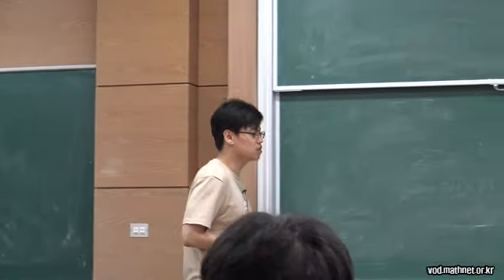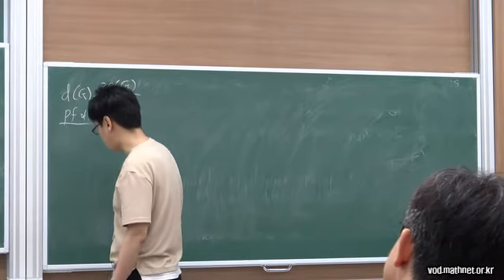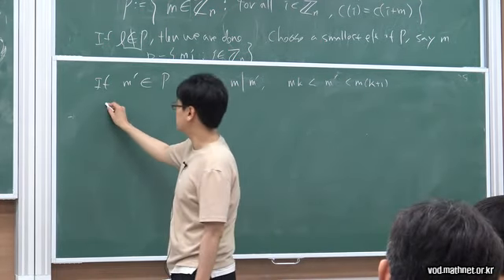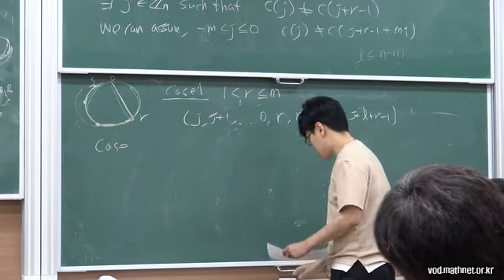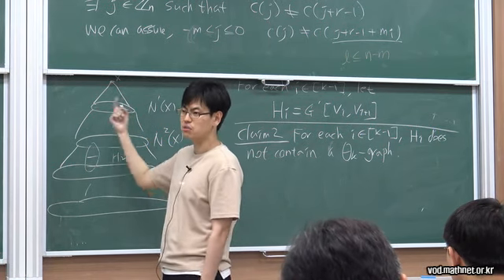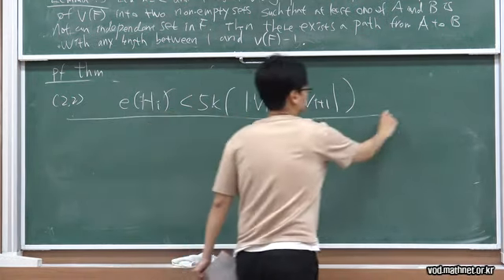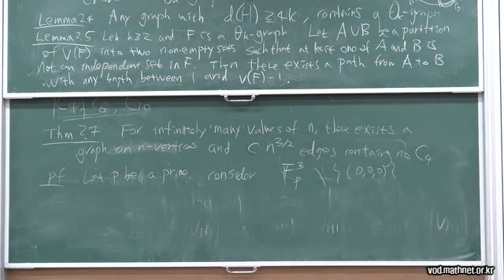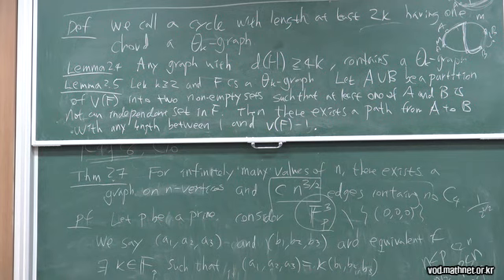Jaehoon Kim (Birmingham University) / Lecture 3 : Extremal number of even cycles / 2018-06-26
Intensive Lecture Series by Jaehoon Kim